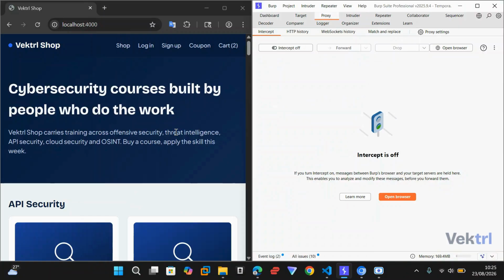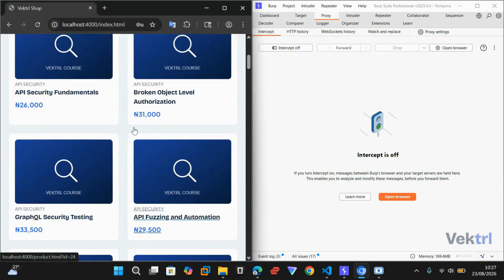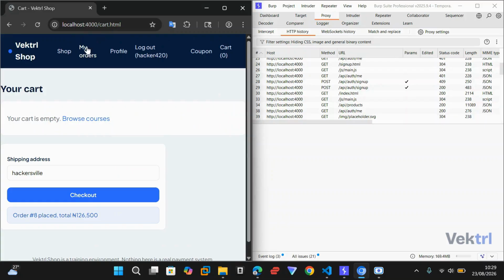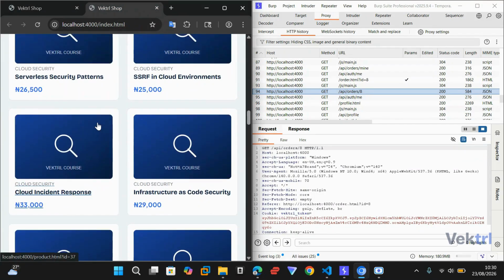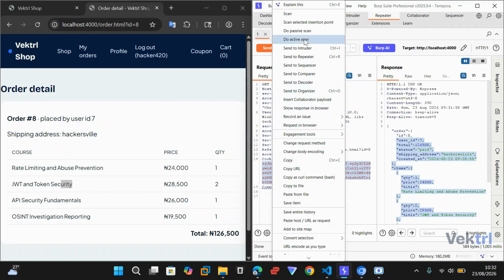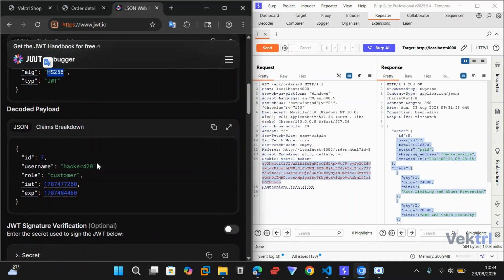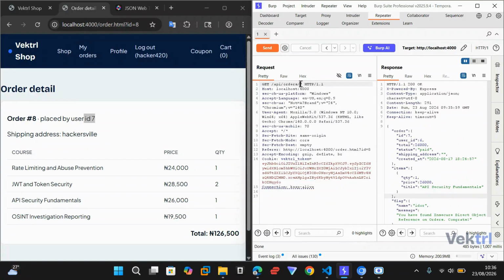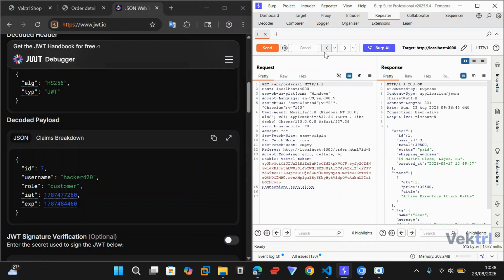IDORs Explained for Beginners: Access other People's Data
Most APIs don’t get hacked with some elite zero day. They get hacked because a developer trusted the client to only ask for what it’s supposed to see.

That’s IDOR. Insecure Direct Object Reference. An endpoint like /api/orders/6 just returns order 6, with no check on whether the person asking actually owns it. Change the number, get someone else’s data.

Logged in as one user, we opened an order, then simply change the ID in the Request. The server hands over another customer’s order.